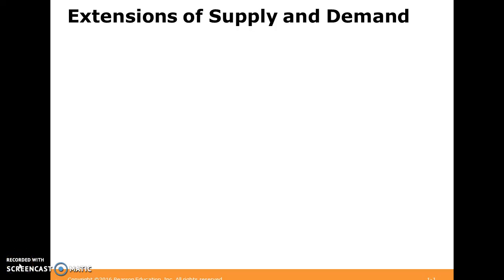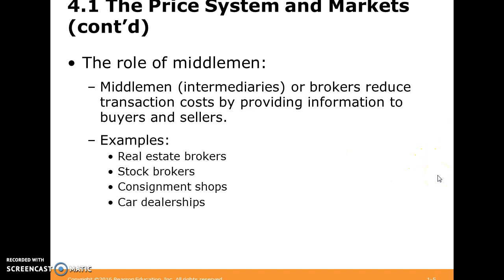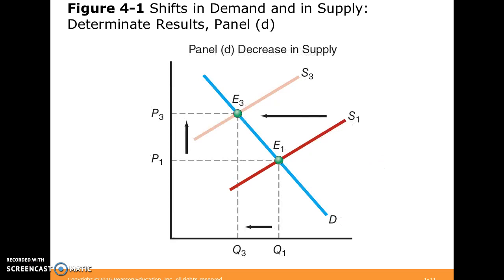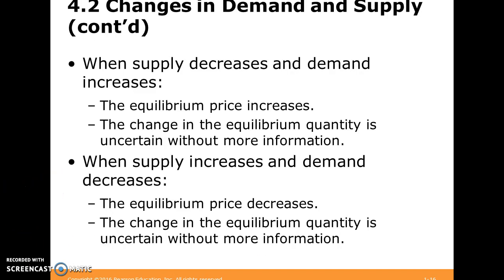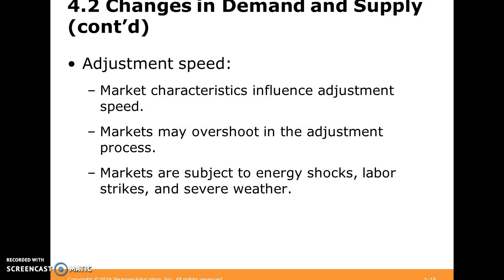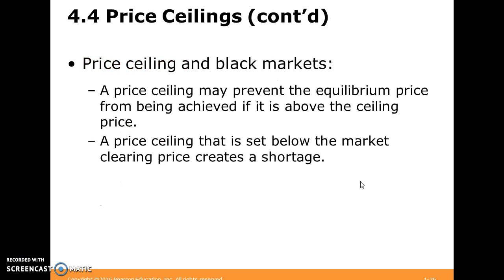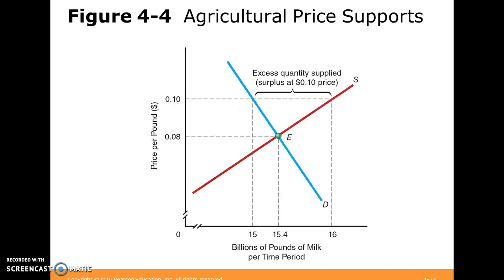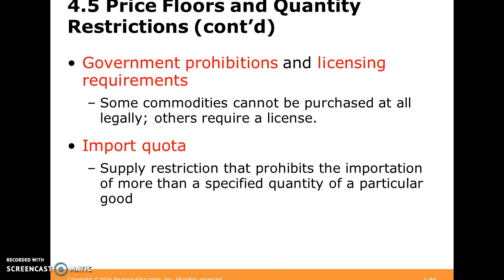Ch.4 Extensions of Supply and Demand